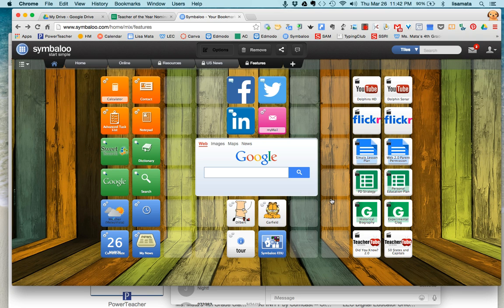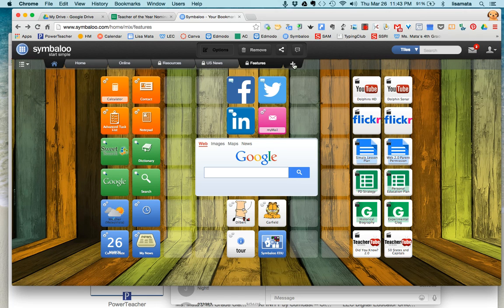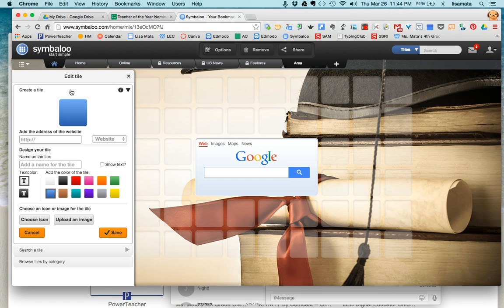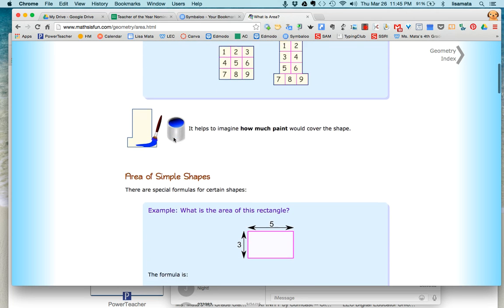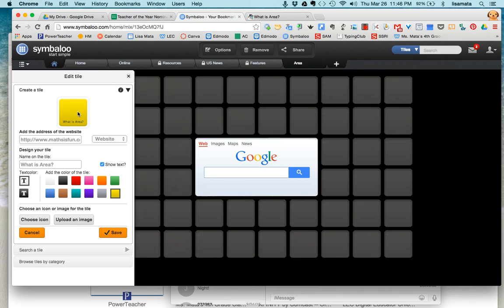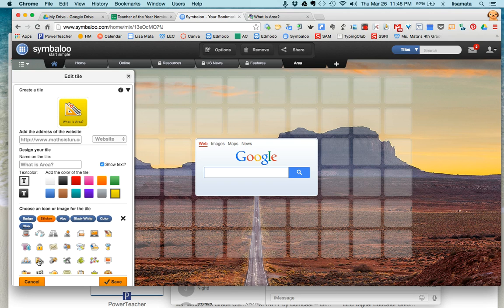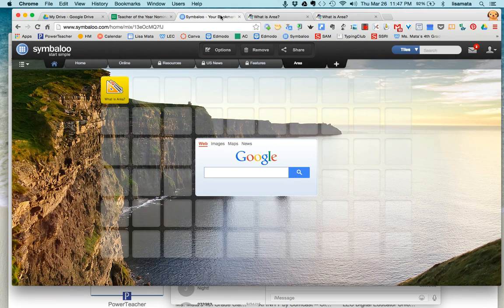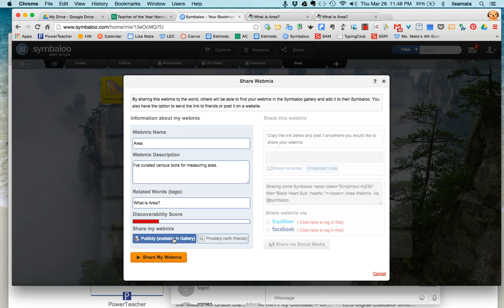Area & Perimeter Symbaloo.webm